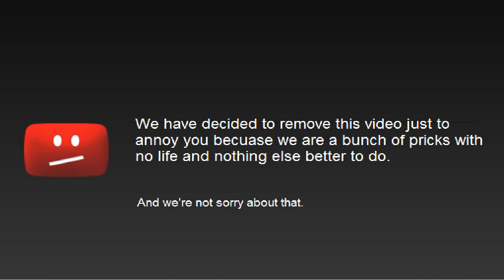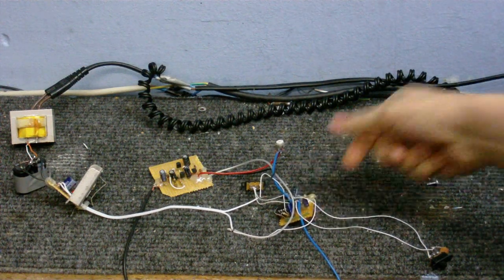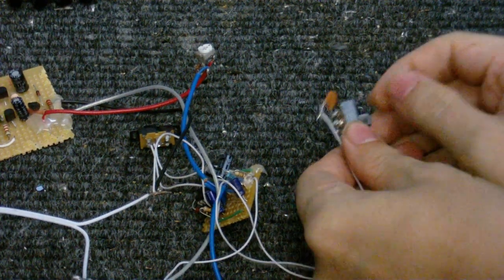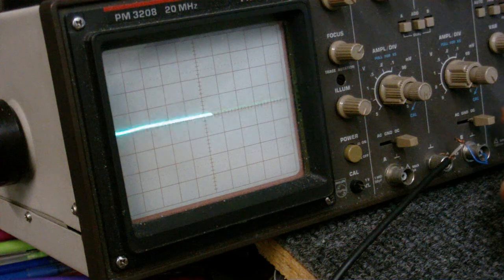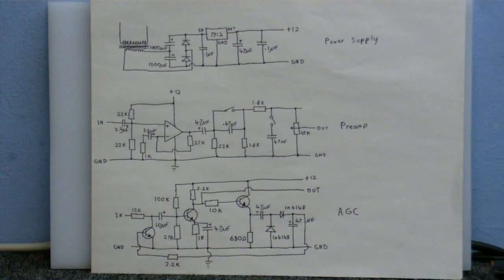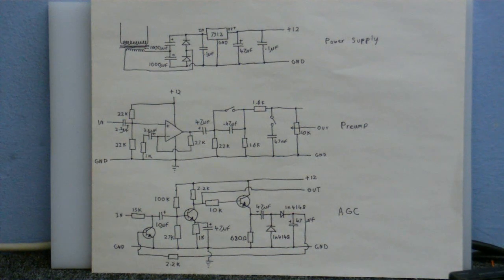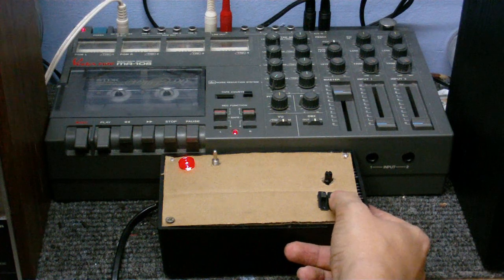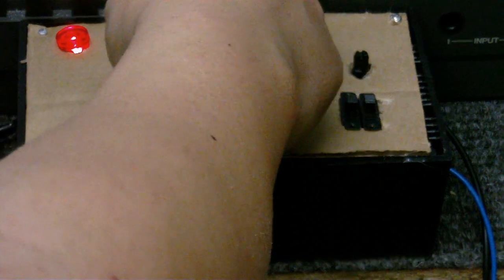Finnising the mic preamp. (part 2 of making a power supply for the mic premp)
Now I have finally found the preamp and AGC circuits I made, I can finnish this video that I started a few videos ago. It's time to put it all together, test it and put it into a prodgect box.  I think it worked pretty well.